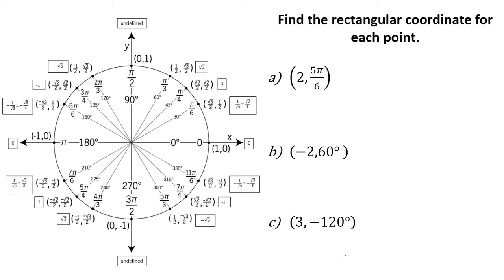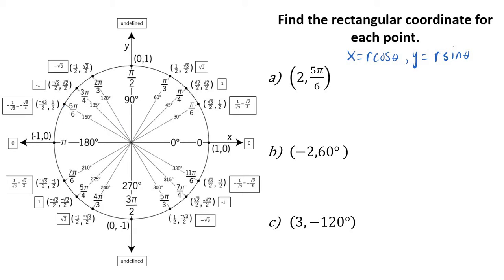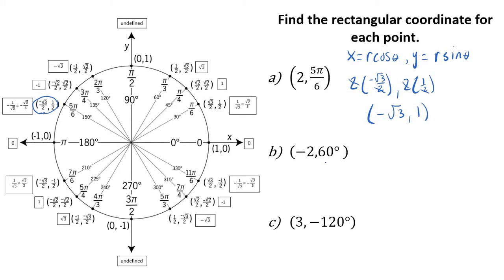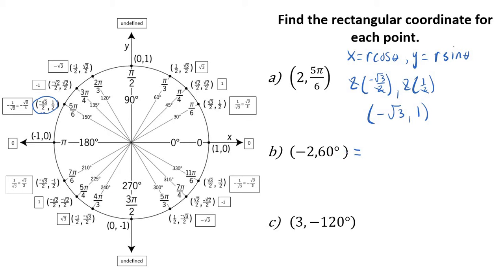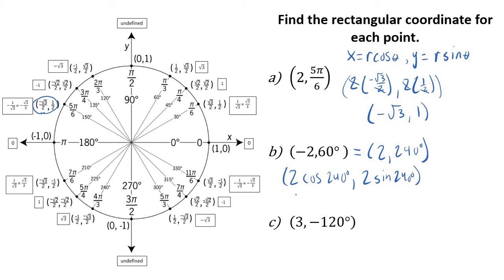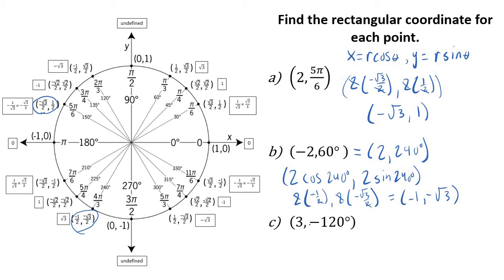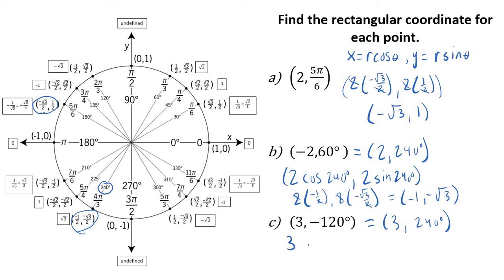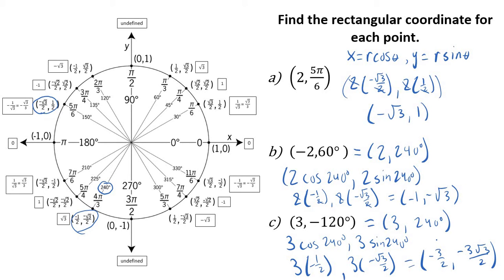Trigonometry Polar Coordinates to Rectangular Coordinates Examples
Converting polar coordinates to rectangular coordinates